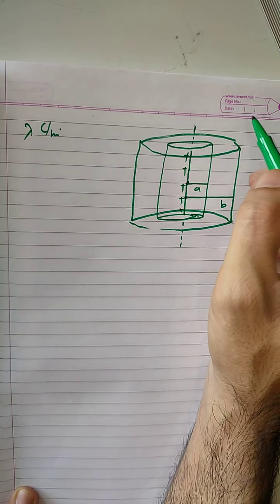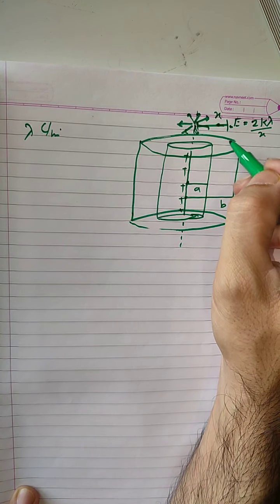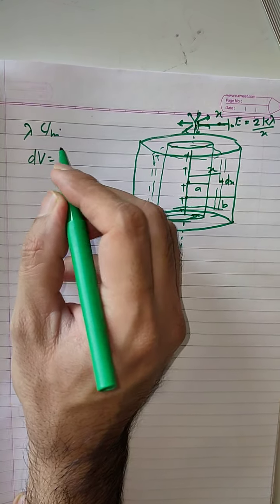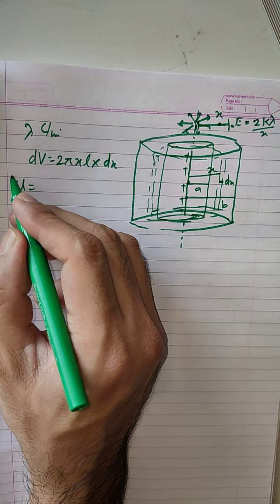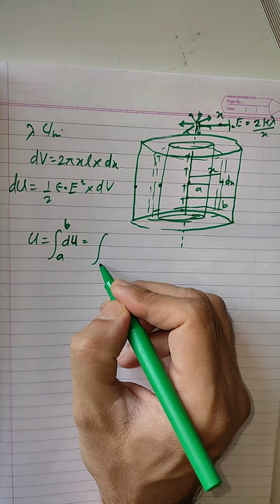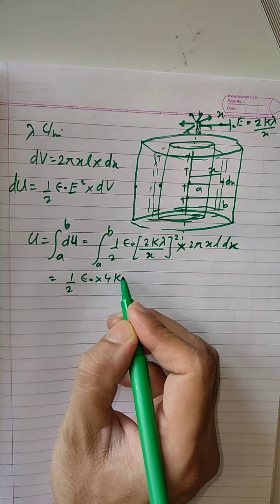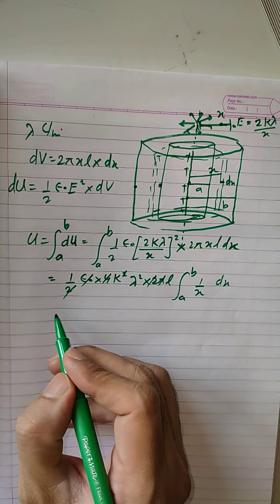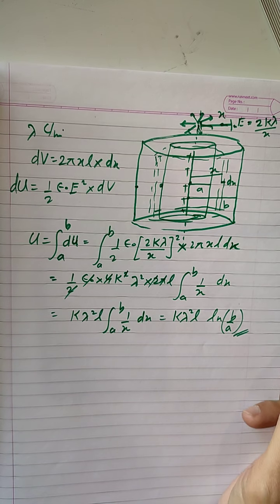solved example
Find electrostatic energy stored inside a cylindrical shell of length l, inner radius a and outer radius b, due to a coaxial infinite wire having charge density λ C/m.